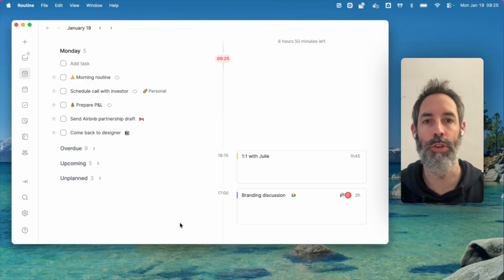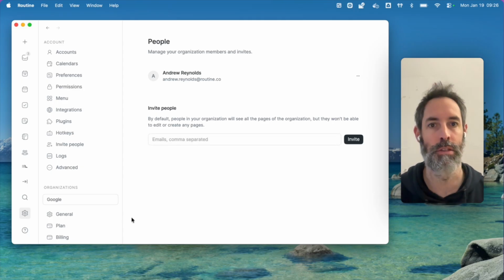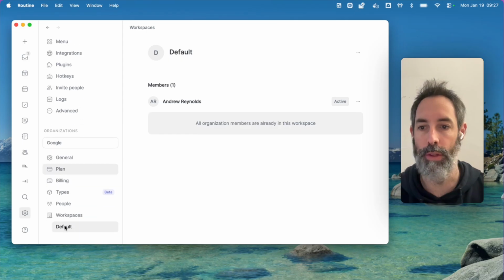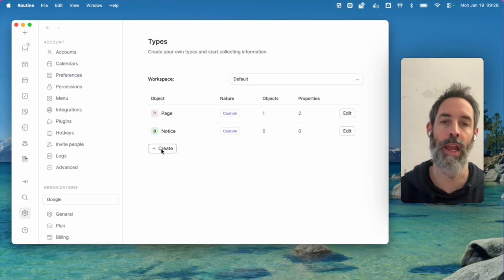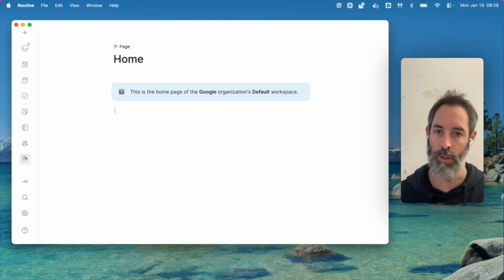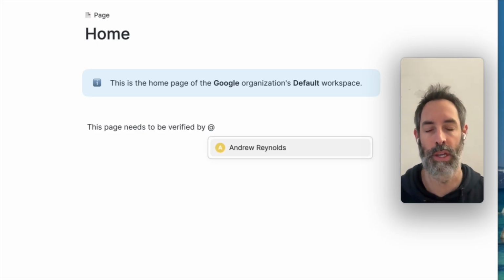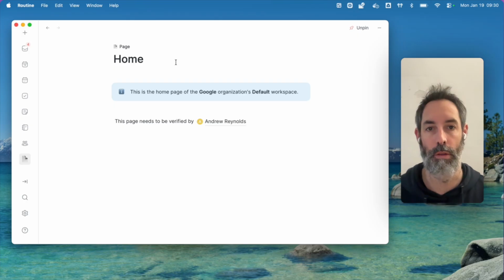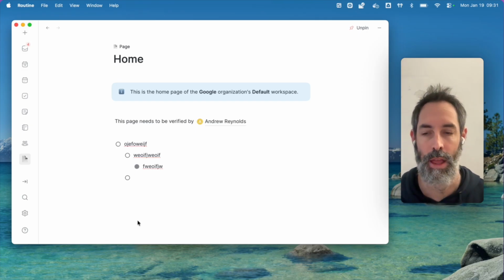Routine Desktop 0.25: collaboration, mentions & checklists